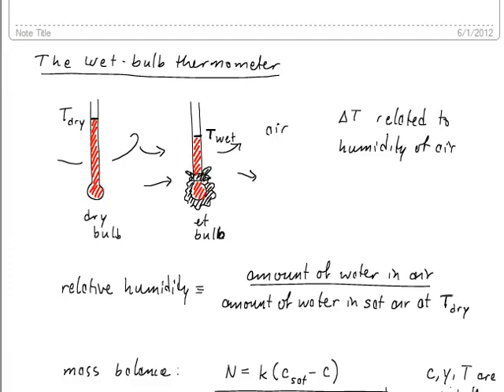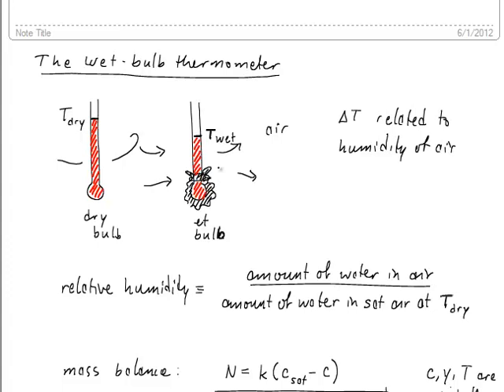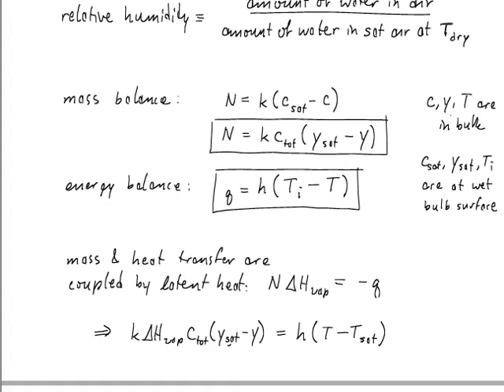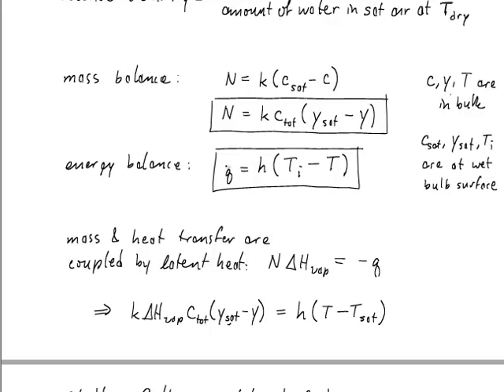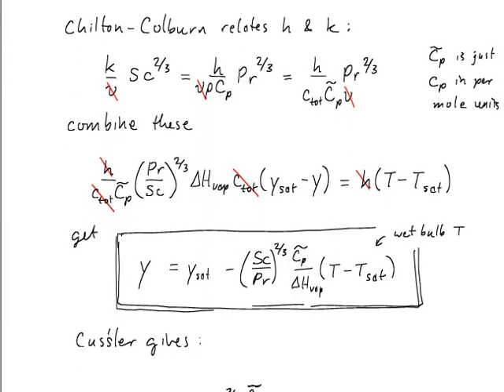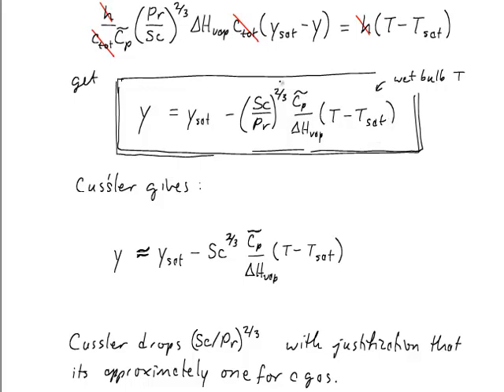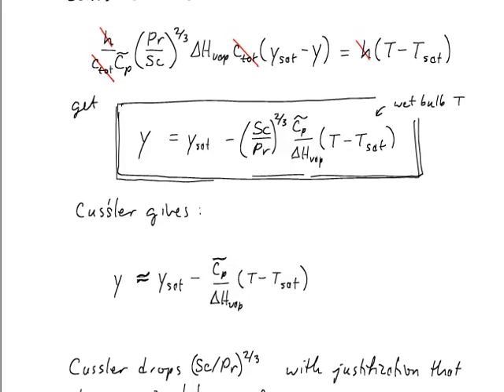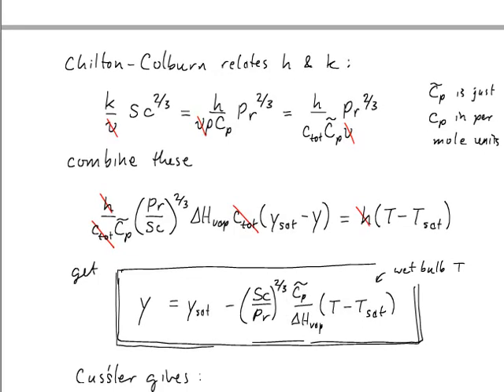UCSB ChE120C (Mass Transfer) - Wet Bulb Thermometer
Wet bulb thermometer as an example of simultaneous heat and mass transfer; using Chilton-Colburn analogy